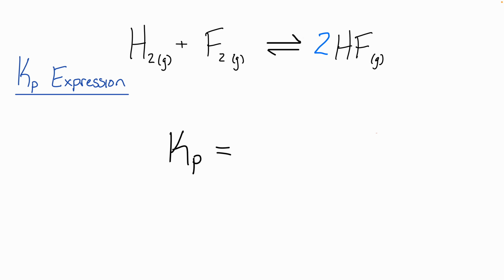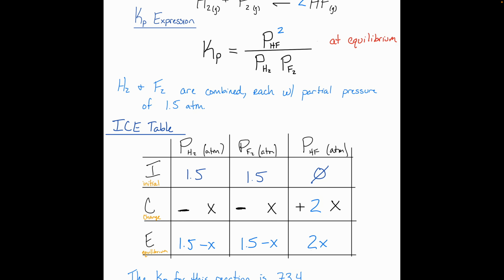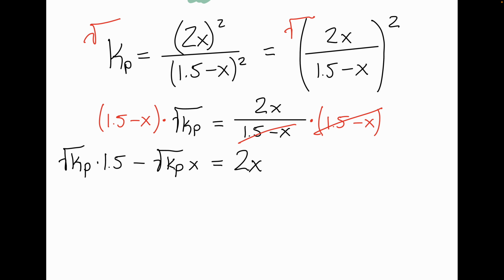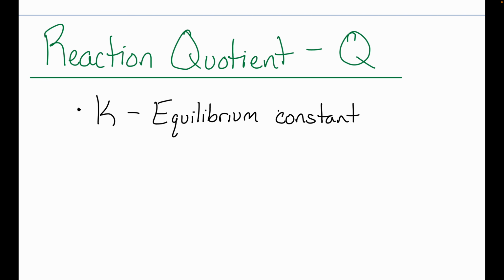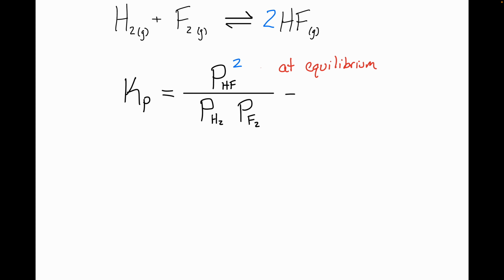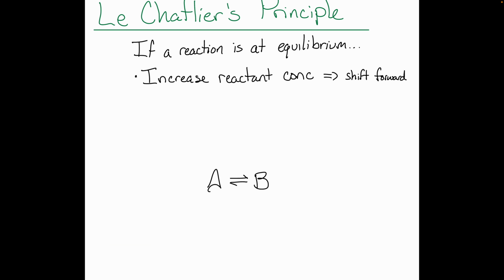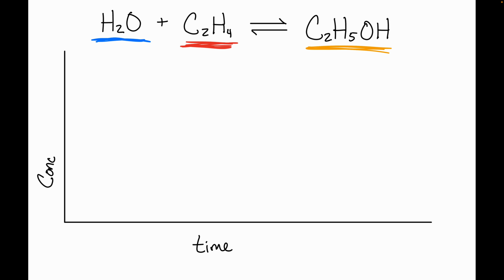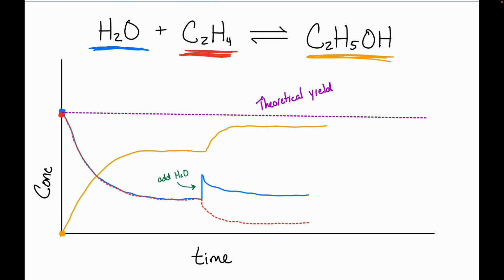Chem1BSP25 Chapter 13 Lecture 2 ICE Tables and Reaction Quotient